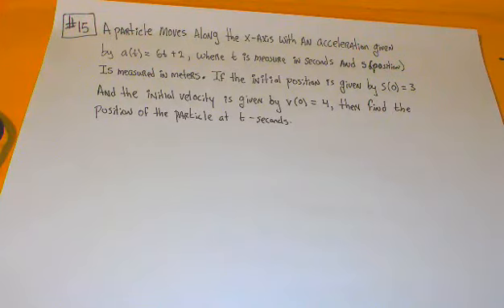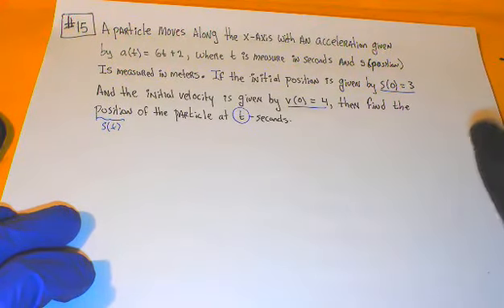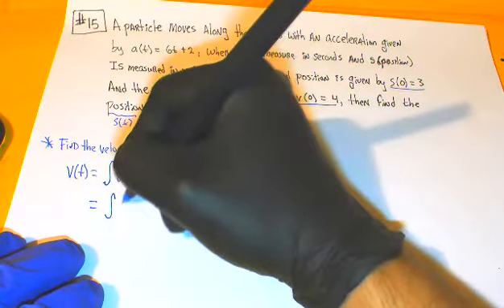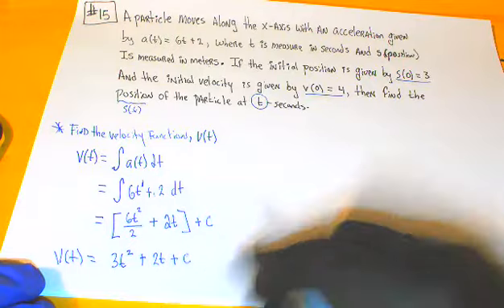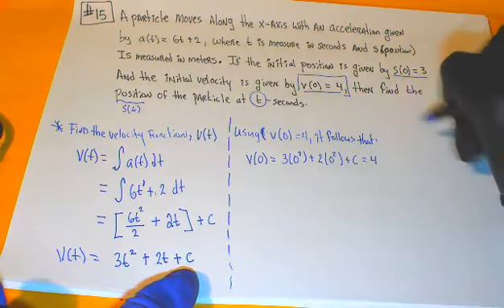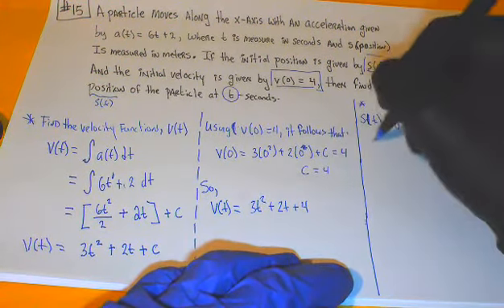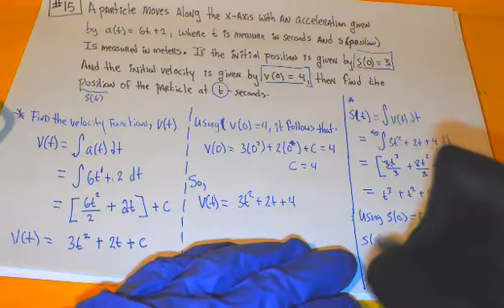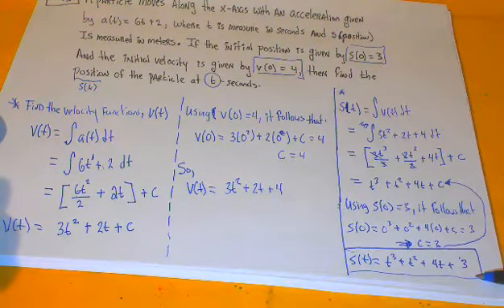P 15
Time Stamp
0:09 – Problem 15